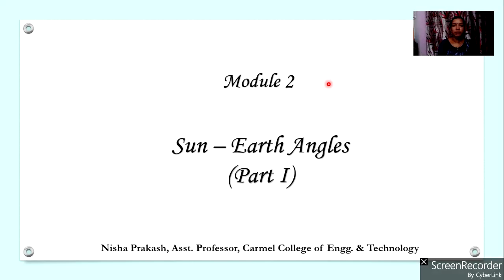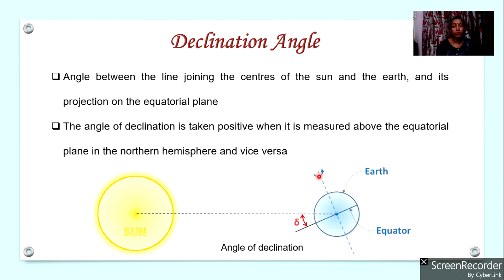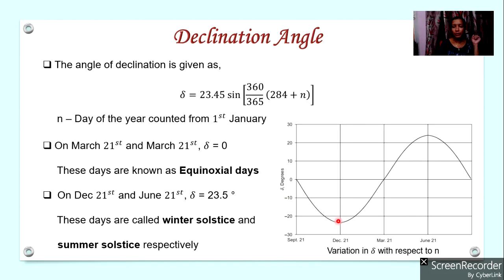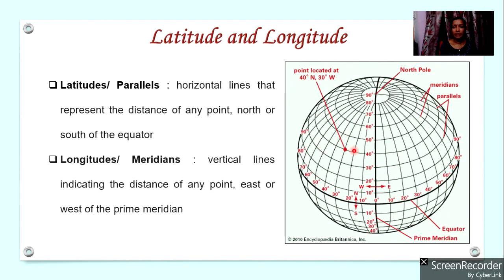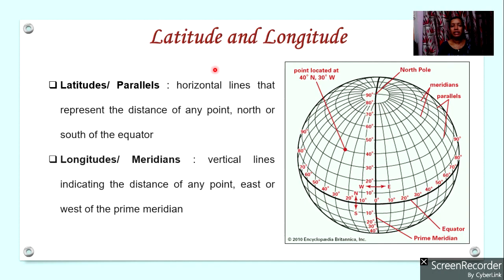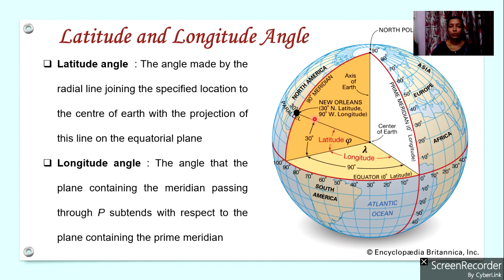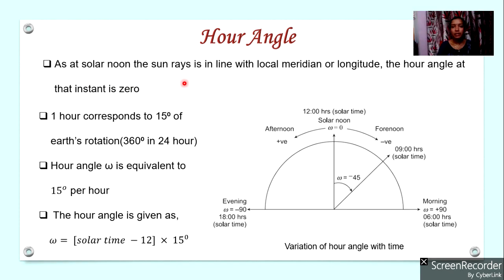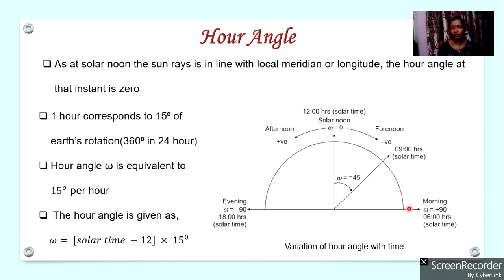2.2. Sun - Earth angles (Part 1)